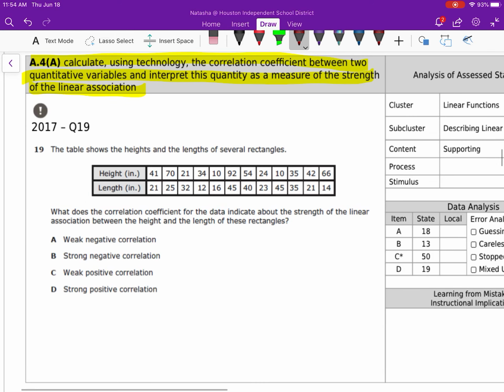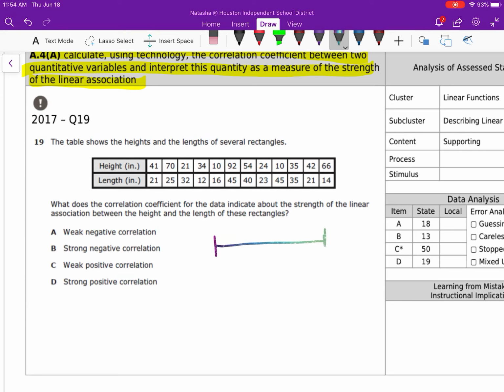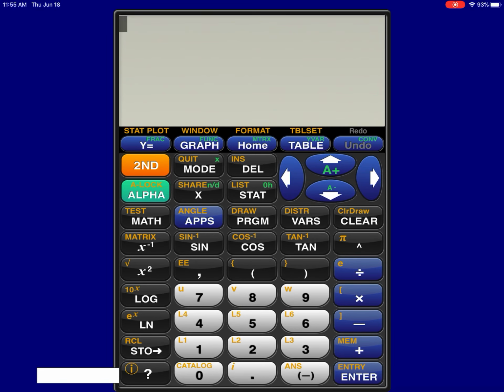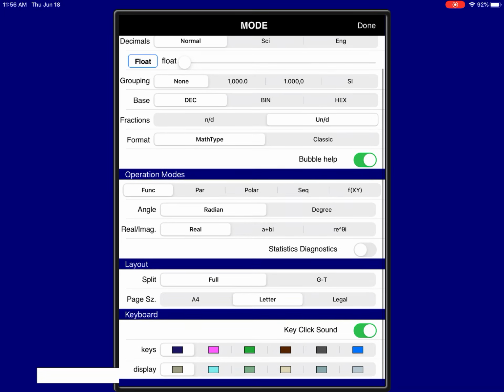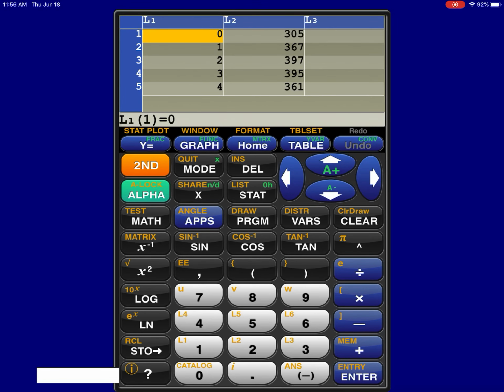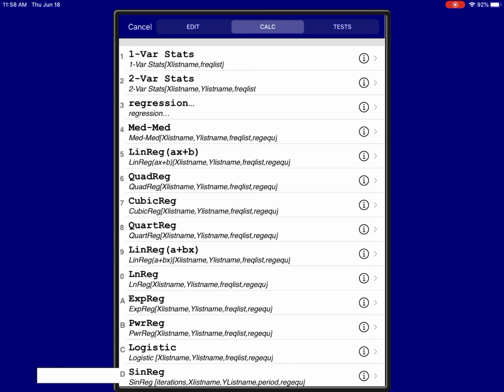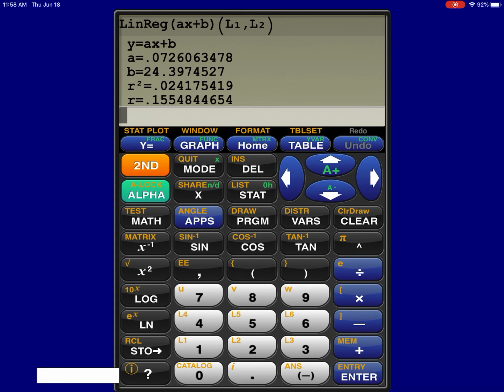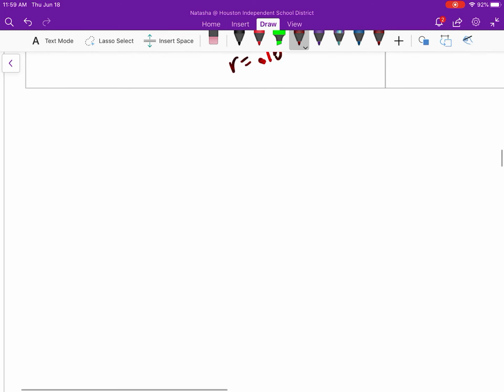Alg STAAR tek 4.A 2017 Q19